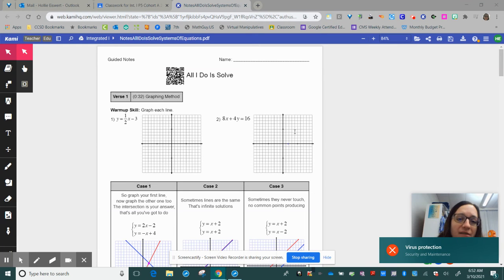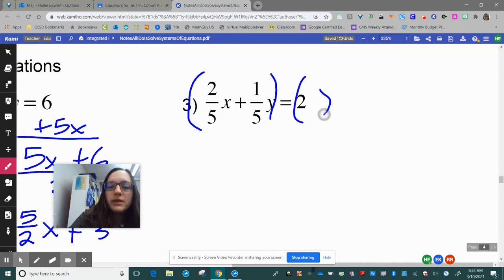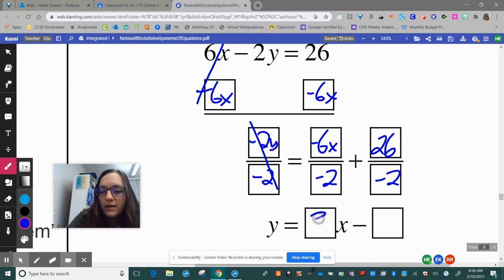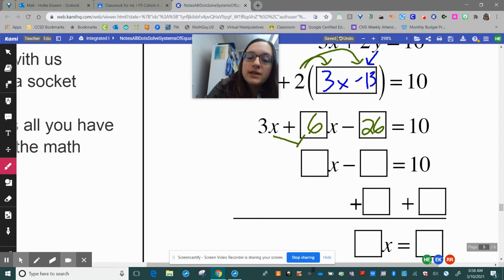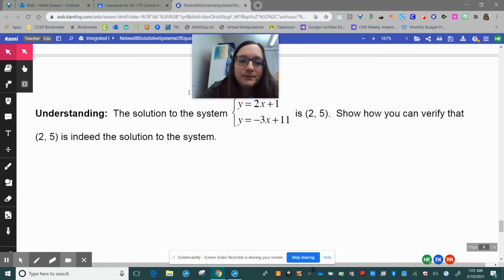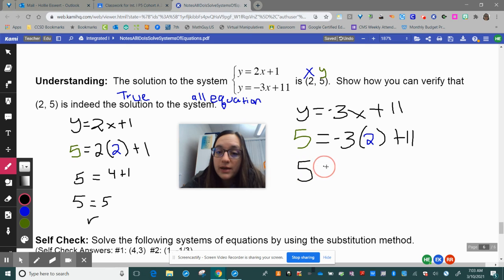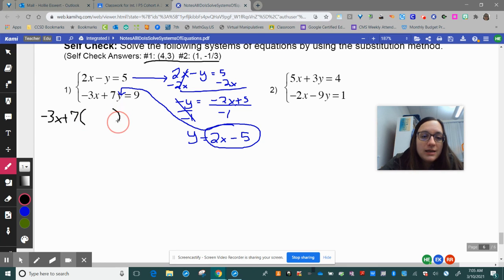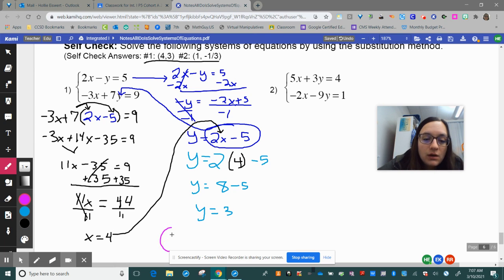Substitution Systems of Equations "All I do is Solve"